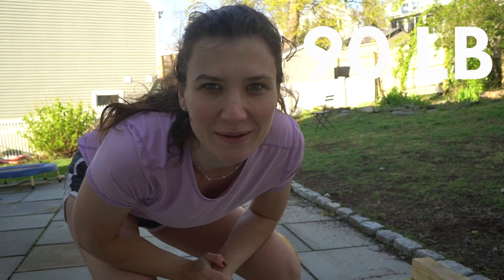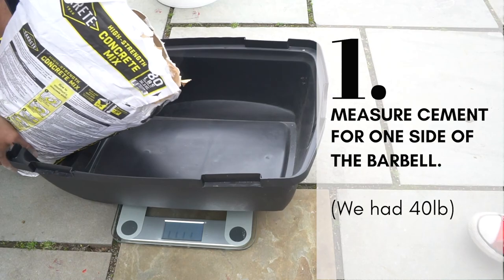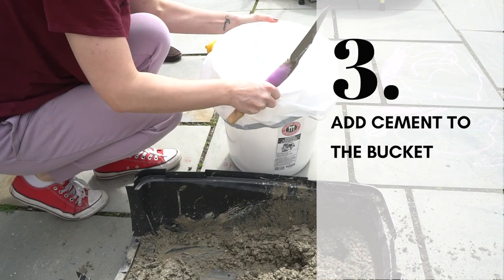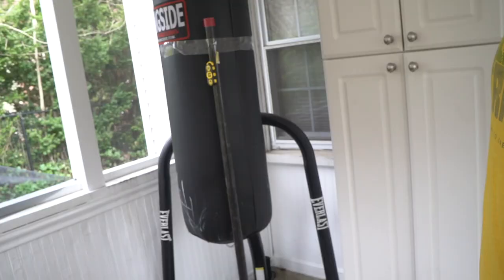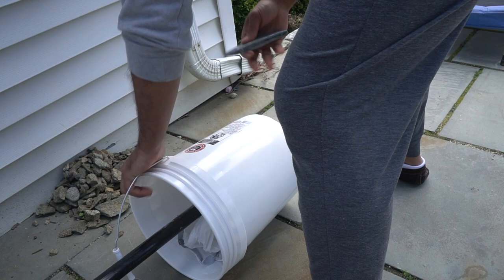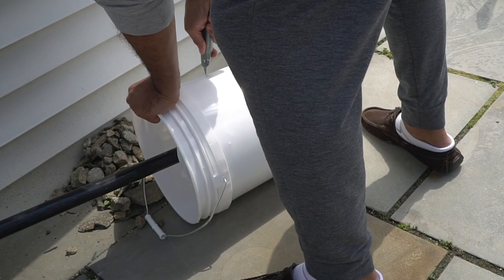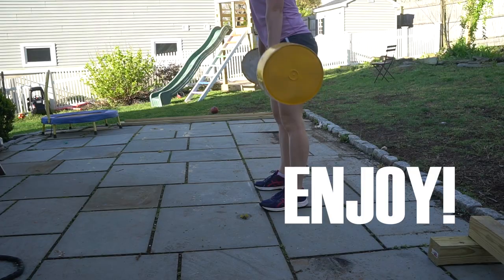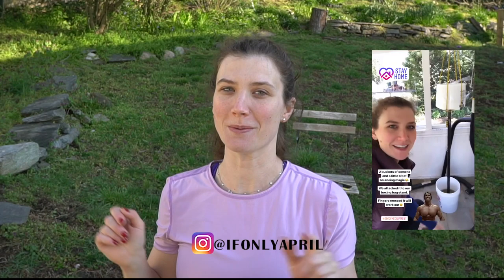DIY BARBELL for $30 the EASY WAY | How to make gym equipment from concrete mix|If Only April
If you are looking for small group TRANSFORMATIONAL training, highly tailored to your physical goals, and from the comfort of your home, my awesome personal trainer is accepting new clients.

Do you miss your gym and can't wait to start lifting weights again?

I'll show you step by step tutorial on how to make the best homemade DIY barbell.

Cheap, functional, to the point - and pretty much the same thing as in your favorite gym ;D

No more excuses! Time to work out!

MATERIALS I USED:

+ 5ft pipe: (I used a black steel pipe but later learned that galvanized steel is better to use with cement)
+ Rustoleum spray paint (bonds to plastic)

8 Year Anniversary  3:07 Diamond Ortiz

homemade gym equipment
garage gym crossfit
home gym setup ideas
building a home gym on a budget
exercise diy
diy barbell
diy budget home gym essentials
how to make dumbells heavier
how to make homemade weight
diy dumbbell
homemade kettlebell
diy weight plates
how to make weights at home
concrete weights
diy free weights
diy concrete weights
 diy gym weights